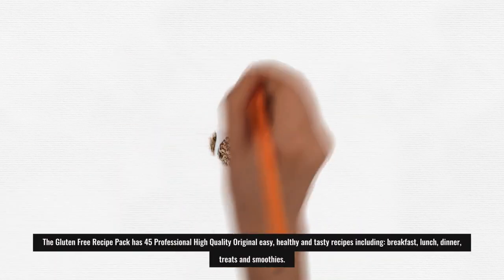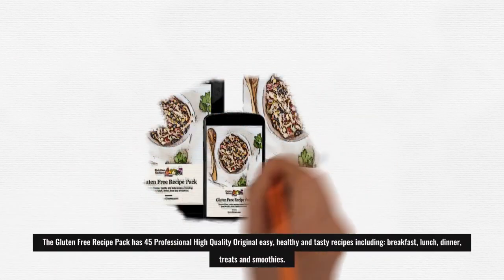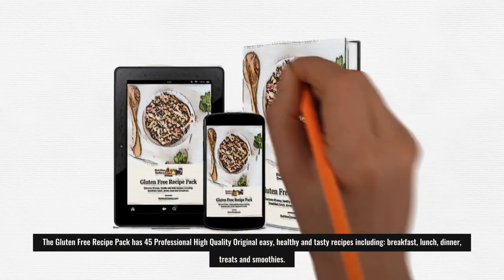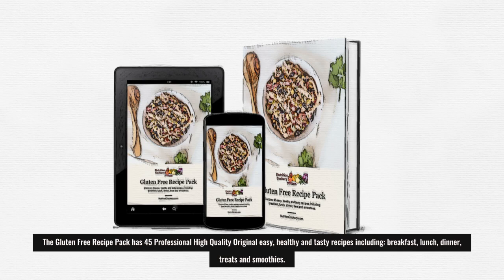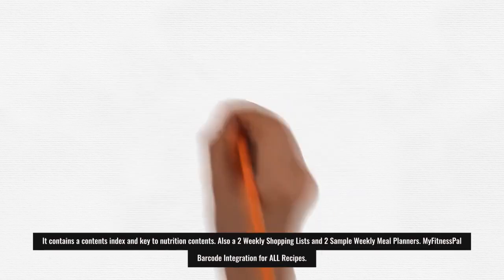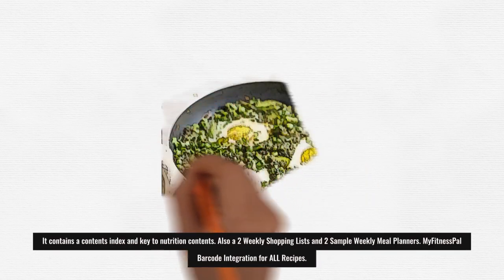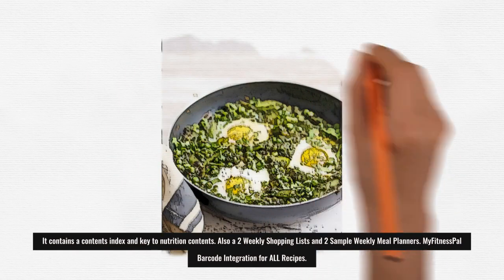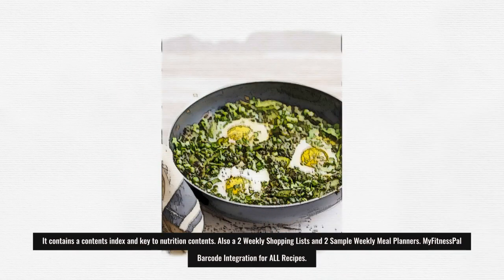Nutrition Cookery Recipe Packs | Black Friday Sale | Now Only £4.85 Each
Go To: NutritionCookery.com/recipe-packs
All Recipe Packs have Professional High-Quality Original easy, healthy and tasty recipes including: breakfast, lunch, dinner, treats and smoothies. It contains a contents index and key to nutrition contents. Also a 2 Weekly Shopping Lists and 2 Sample Weekly Meal Planners. MyFitnessPal Barcode Integration for ALL Recipes.
Recipe Packs Available:
Gluten Free
Vegan
High Protein
Low Carbohydrate
Smoothies
5 Ingredient
Vegetarian
Treats
Soup
Salads
Light Bites
Immunity Support
Christmas
Breakfasts

NutritionCookery.com/recipe-packs